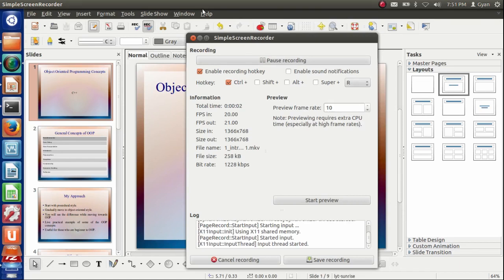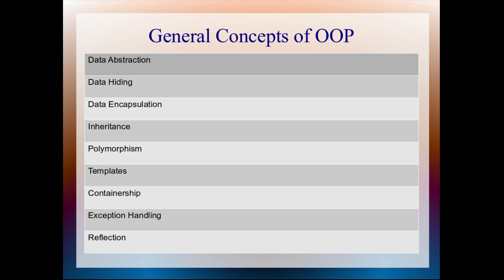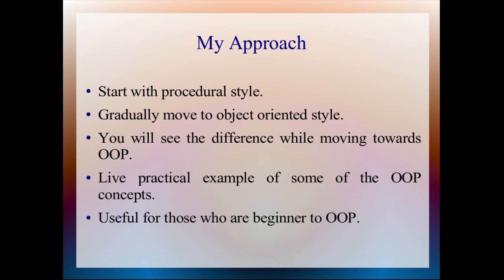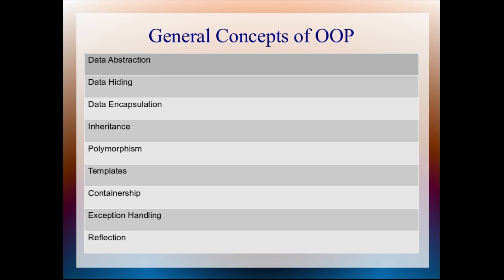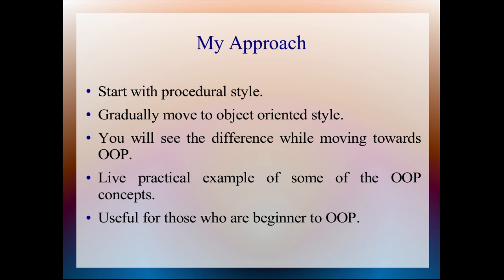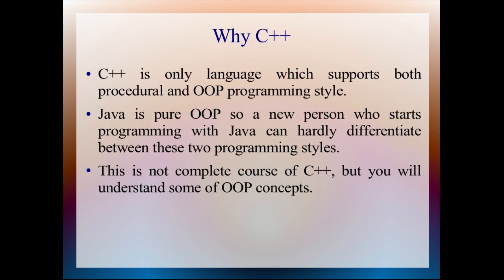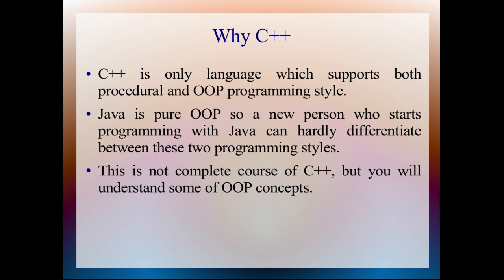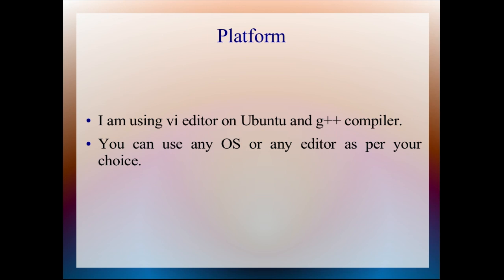Non-OOP to OOP in C++ | #1 | Introduction